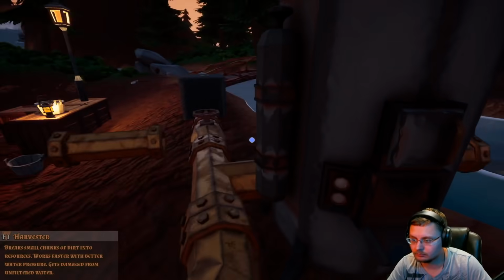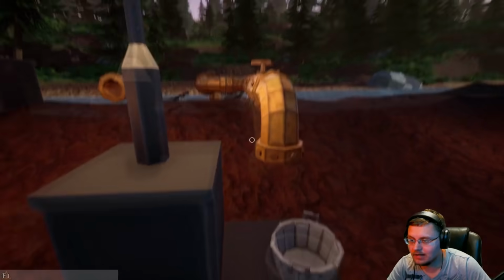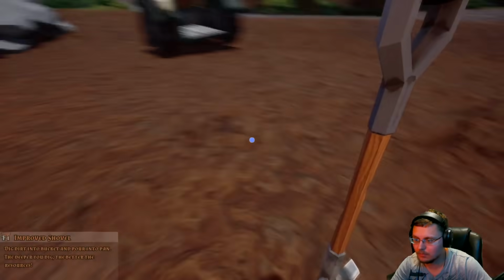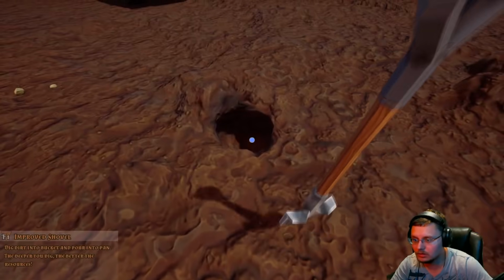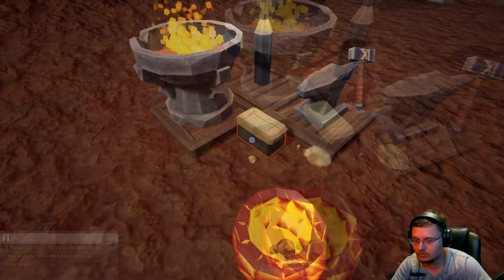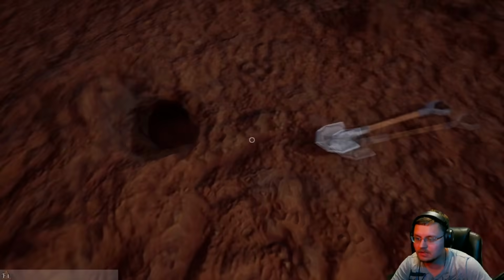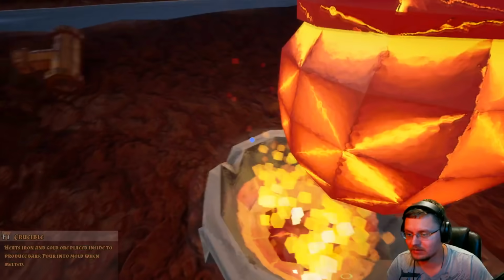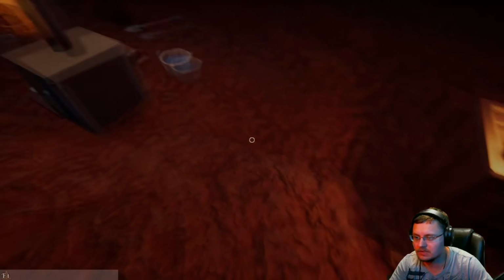PRE-AUTOMATION BLUES Hydroneer Gold Mining Sim Game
HUGE PROFITS in Hydroneer Gold Mining Sim Game

Add Hydroneer to your Steam Wishlist NOW for it's release on May 8th